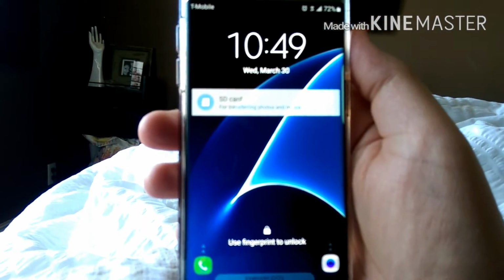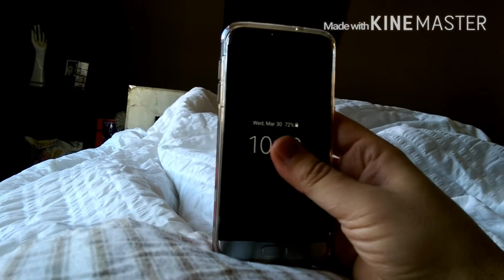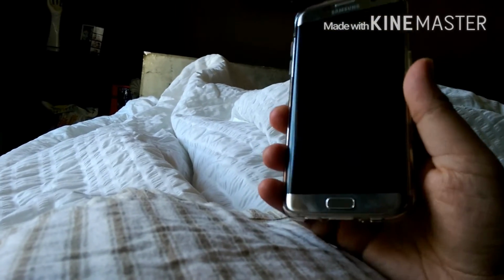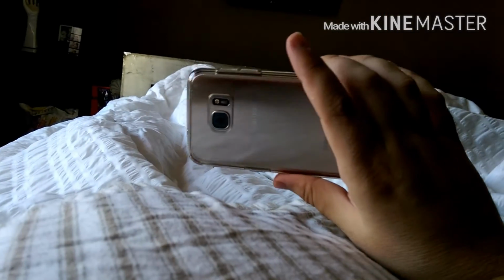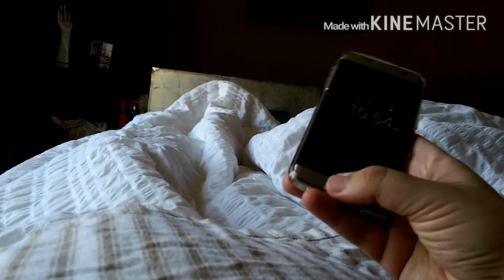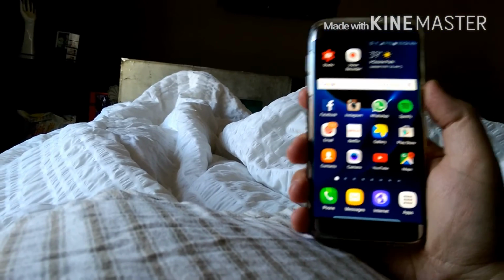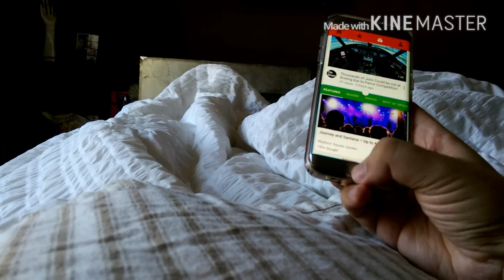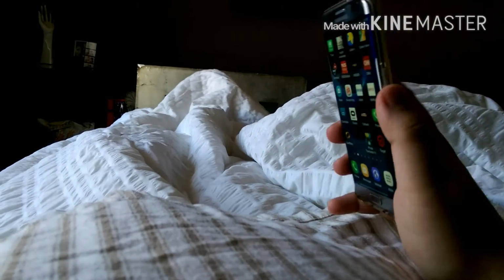Samsung Galaxy S7 Edge 2 Week Review